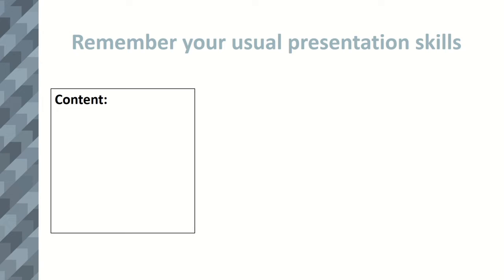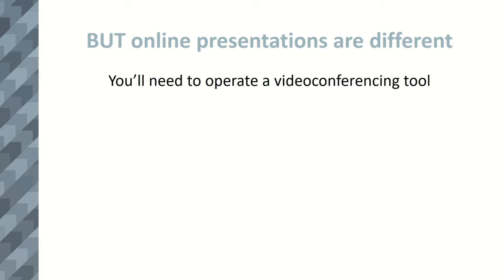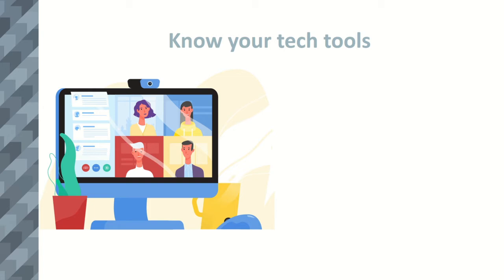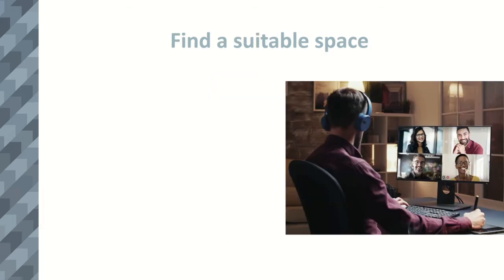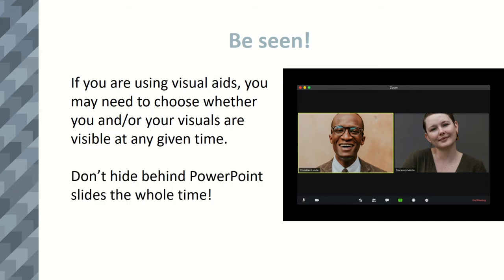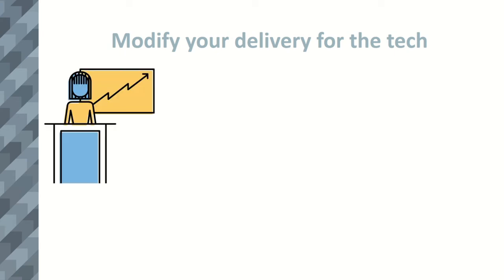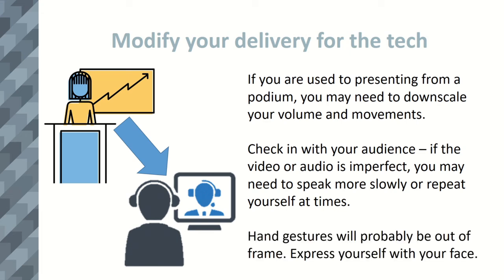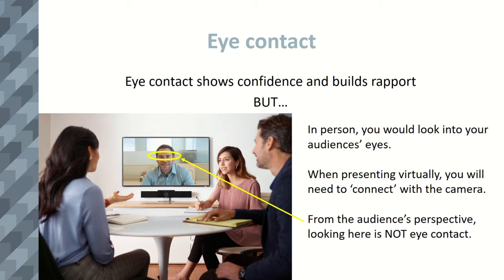Giving online presentations